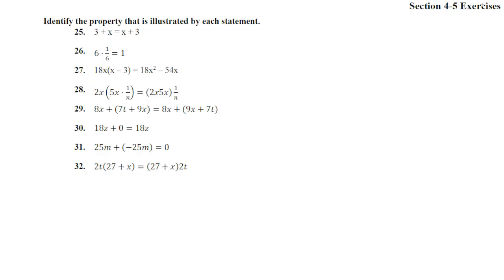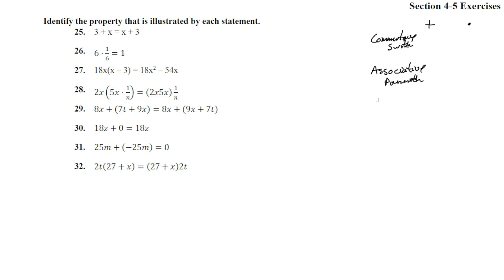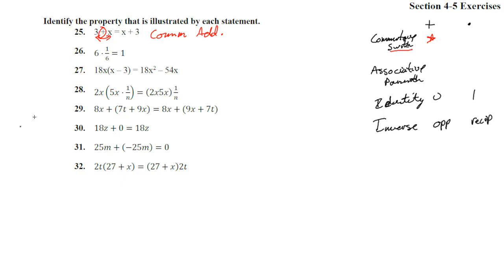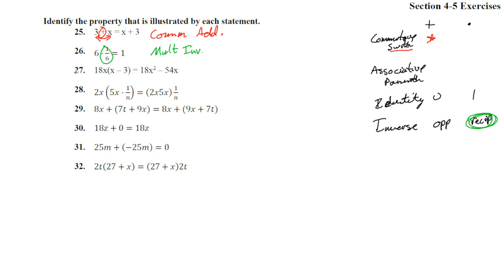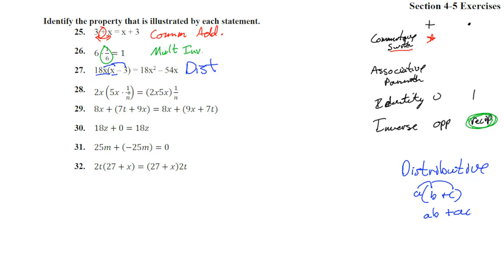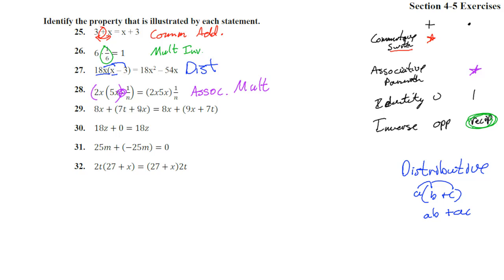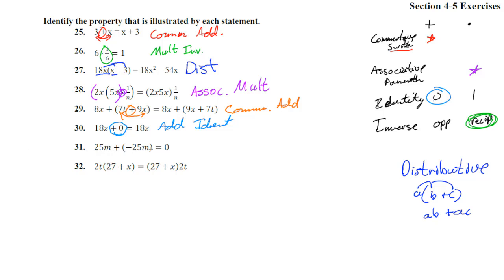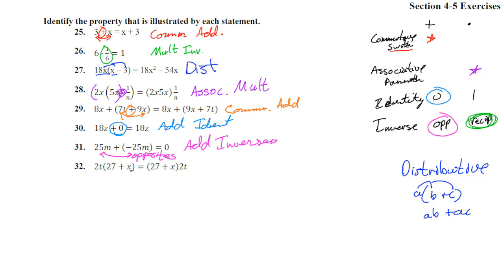100A 4-5 Solutions 25-32